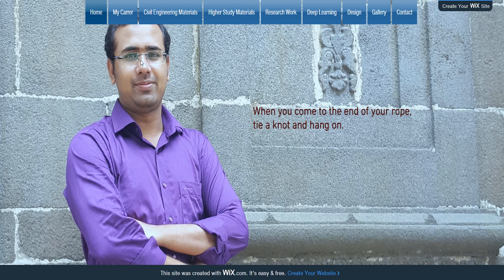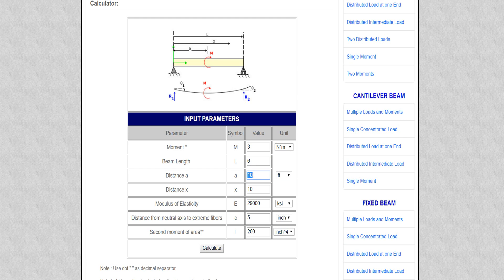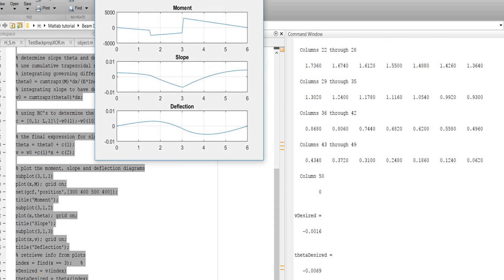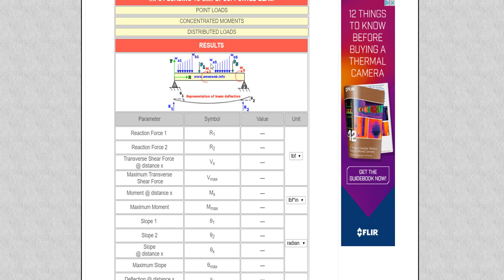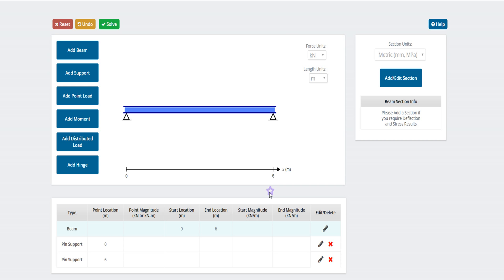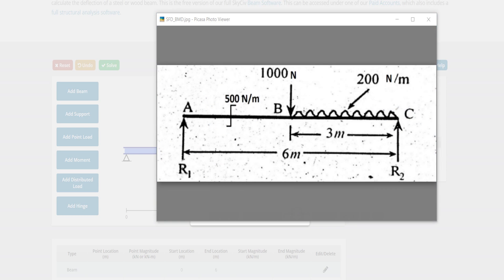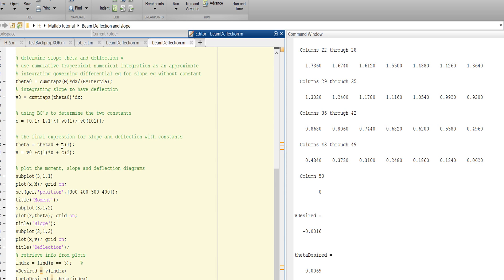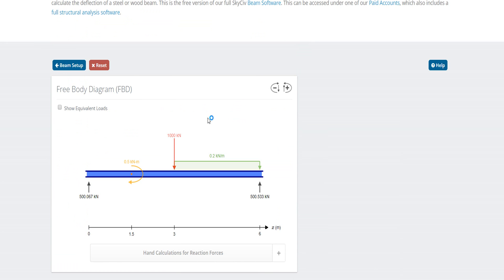Online tools to solve Beam SFD BMD